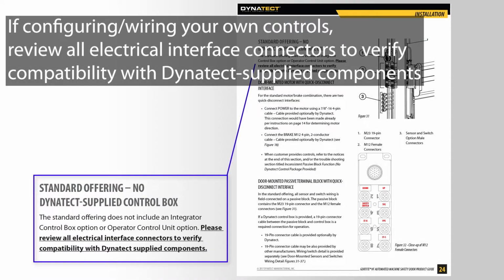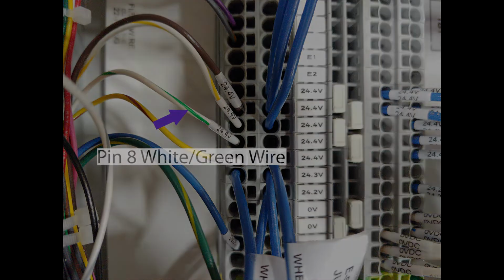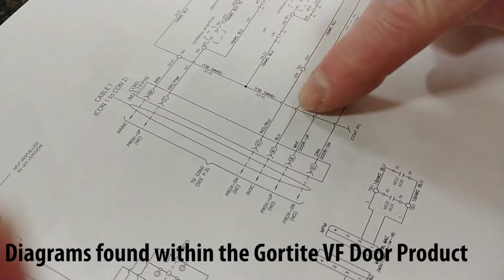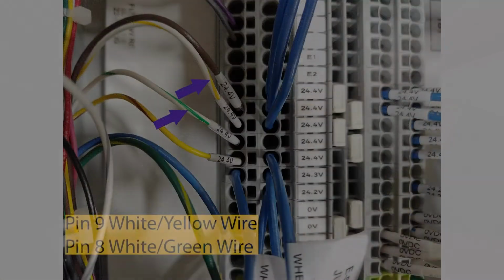Ensuring Power to all Sensors | VF Door Quick Install Tips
If you are wiring your own controls, please review all electrical interface connectors to verify compatibility with Dynatect-supplied components. Also, please reference the electrical and logic schematics to become familiar with the power, logic, and connections of standard and optional components.

The 19-pin passive block does distribute 24v power to sensors connected to the passive block, but any of the Photo Eye options will require separate 24v supply to the 19-pin cable number eight for proper function.

For an example, a potential issue arises when 24v power is ONLY applied to the passive block at pin 19 brown wire. Make sure you follow the schematic to the 2nd page for connecting 24v power through pins 8 and 9
Please visit Dynatect (dot) com for a copy of the Gortite VF Door Product Guide